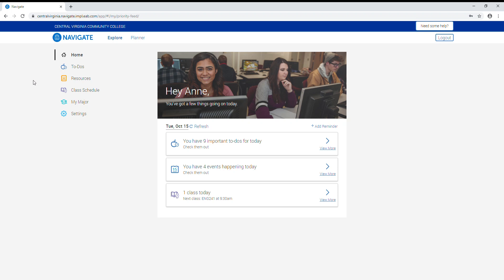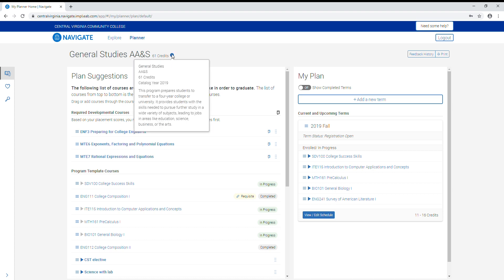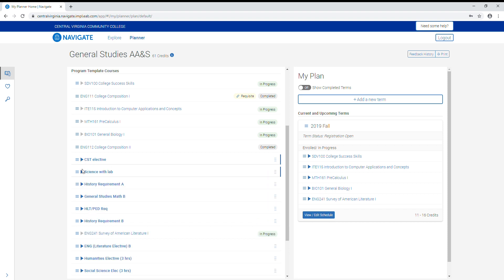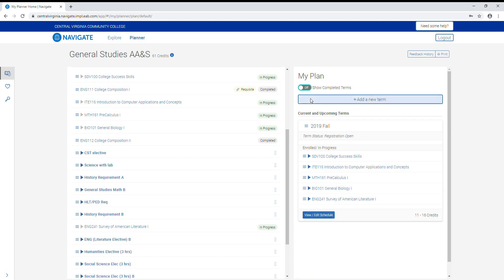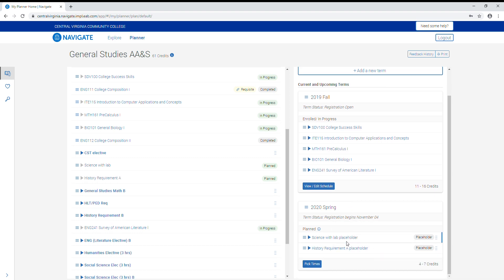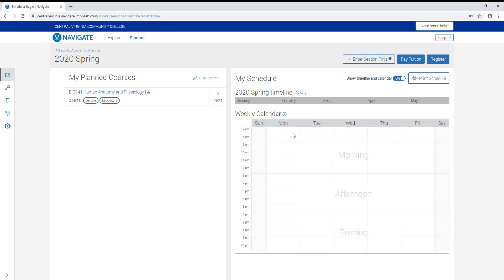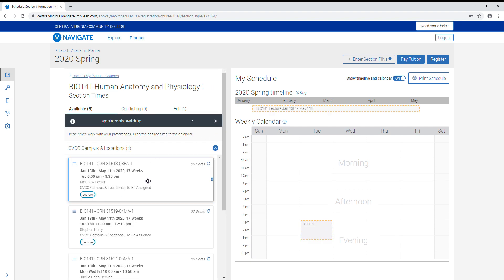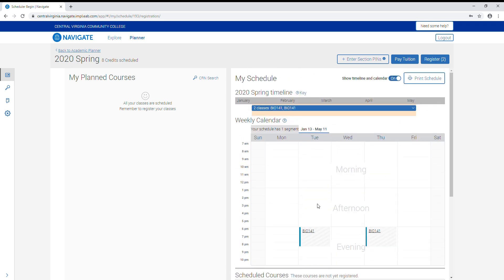Planning and Registering in Navigate Student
This is a video for CVCC students showing how to use the "planner function" of Navigate to plan your class schedule.